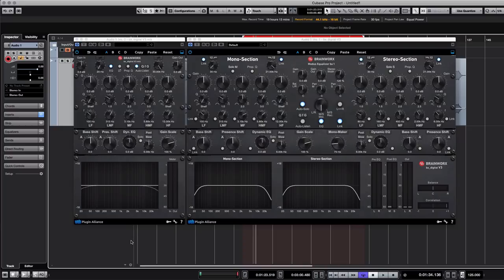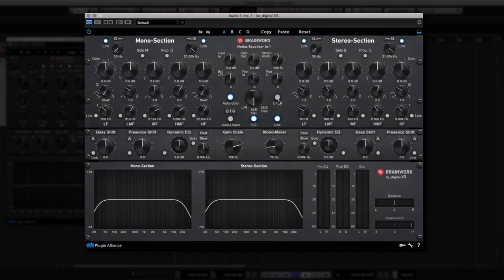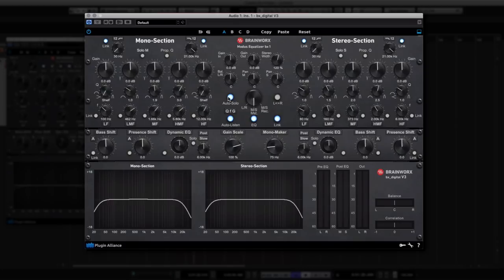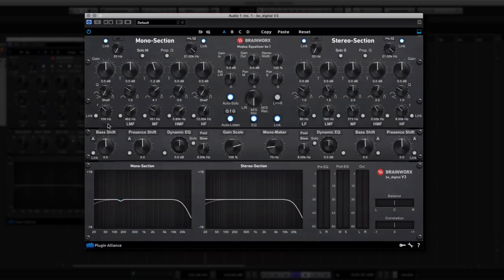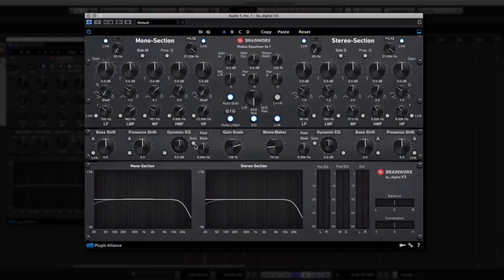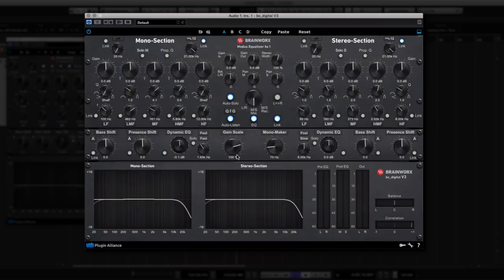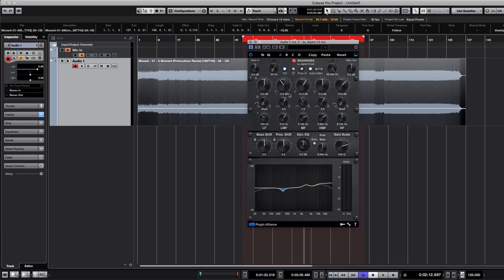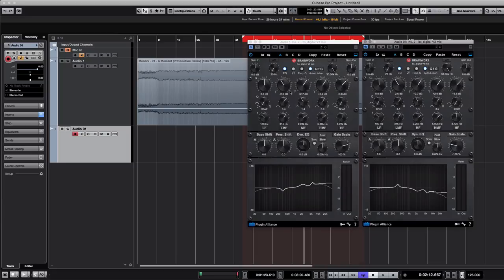Mastering EQ Plugin Tutorial with Protoculture - Brainworx bx_digital v3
Protoculture shows how to use the Brainworx bx_digital v3 mastering eq plugin. Watch how to use the Gain Scale feature to unmask your mix.